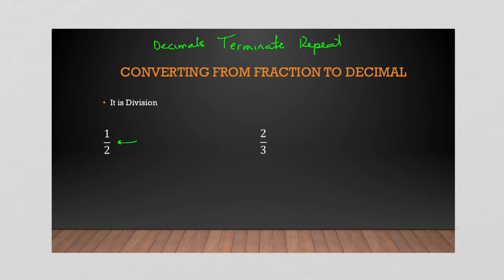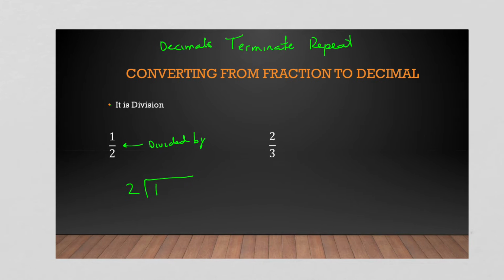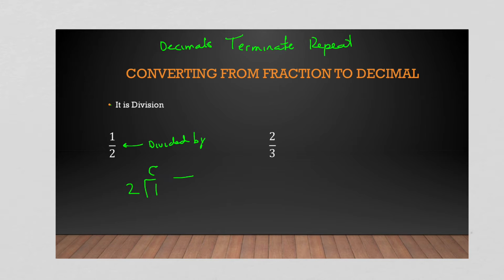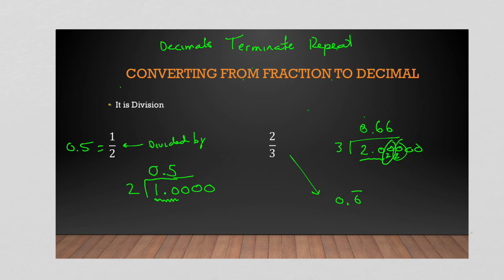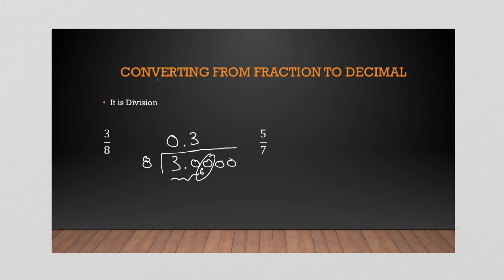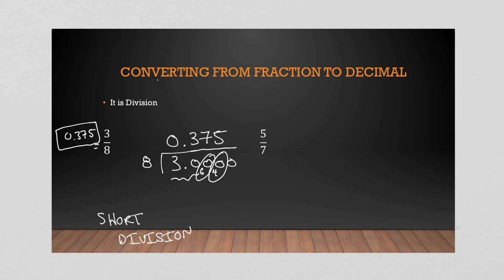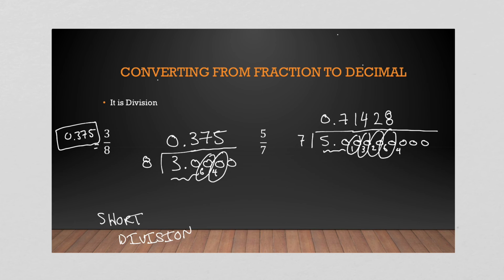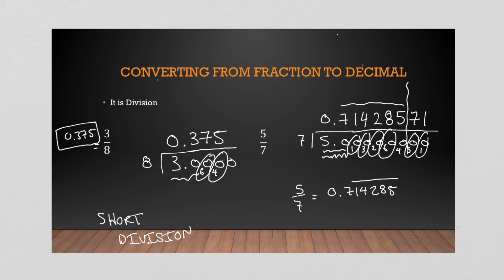Math 9 Shorts with Mr. Herlaar: Fractions - Converting from Fractions to Decimals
This short video highlights how we use division to convert fractions to decimals. See the full E-Lesson on the Math 9 - Concepts and Topics playlist.